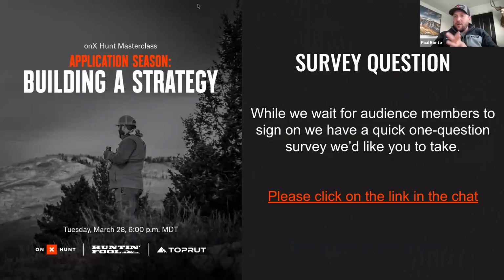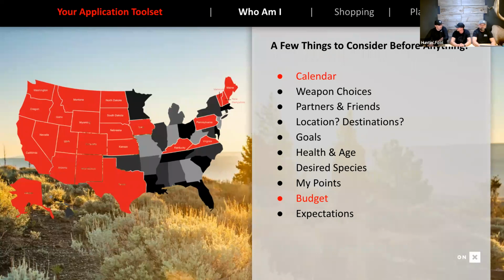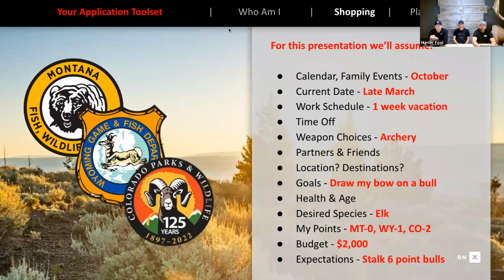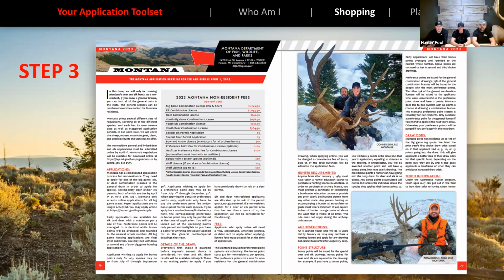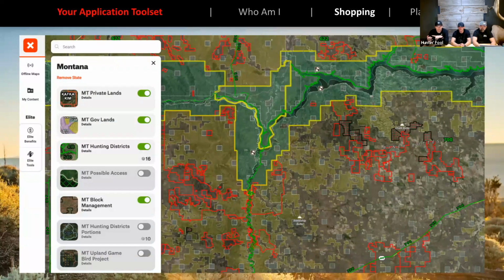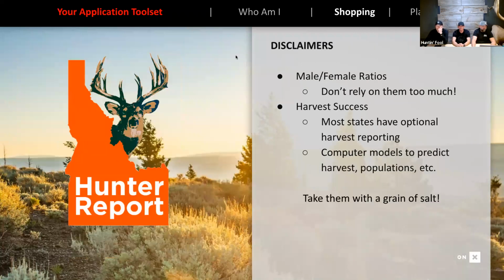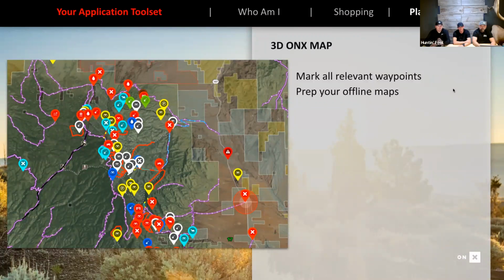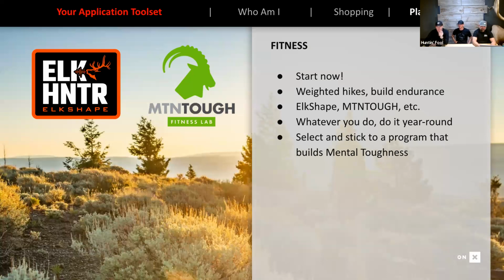Building an Application Strategy with onX Hunt and Huntin' Fool-- onX Hunt Masterclass